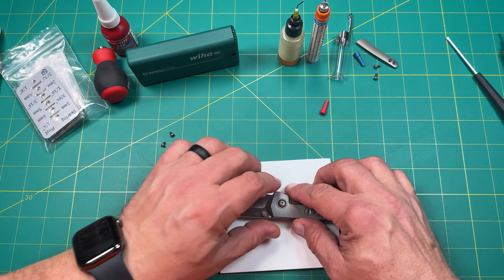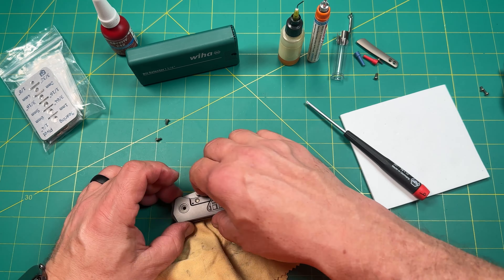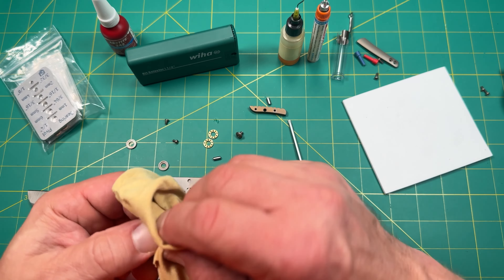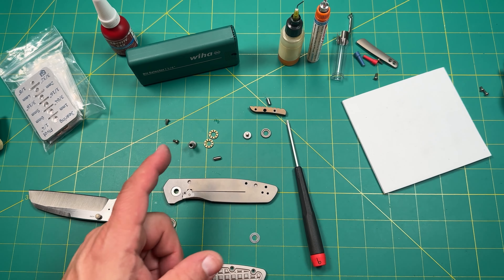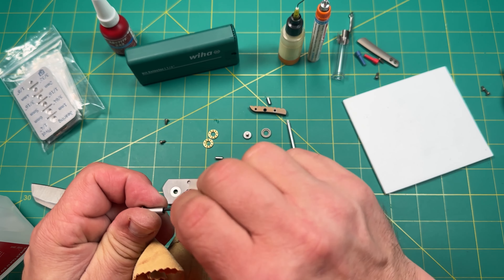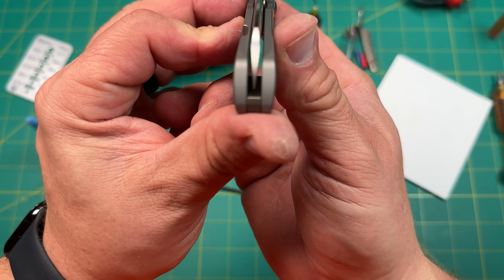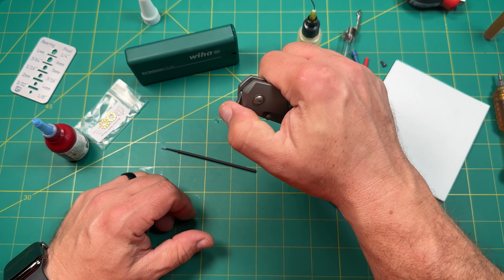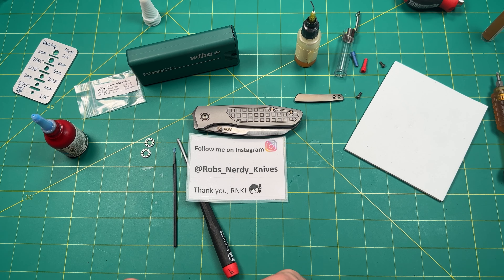Make the amazing Pena X Series Bravo knife just better.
🆒A BIG THANK YOU to all my current channel menbers! You are AWESOME‼️
SAVE 10% on Skiff Caged Bearings using CODE,  , at Skiff Made Blades in the Caged Bearings section:
SAVE 10% on most knives by using code, RNK10, at White Mountain Knives: ▶️